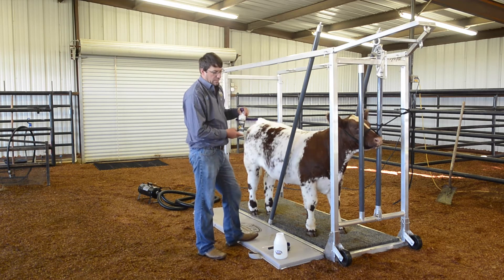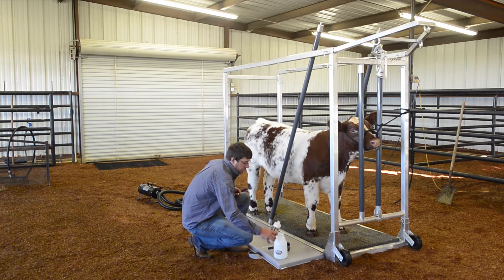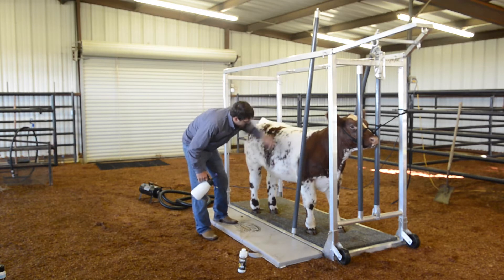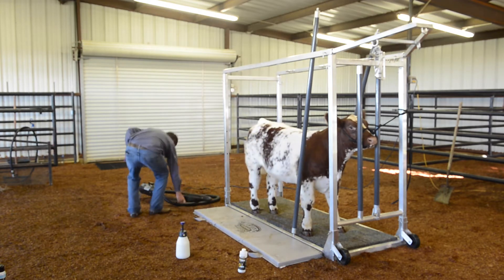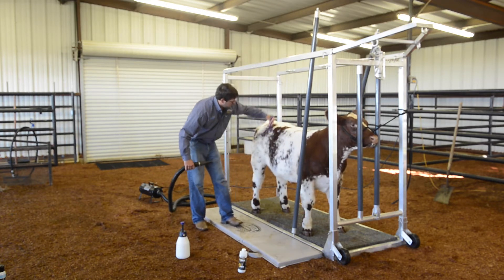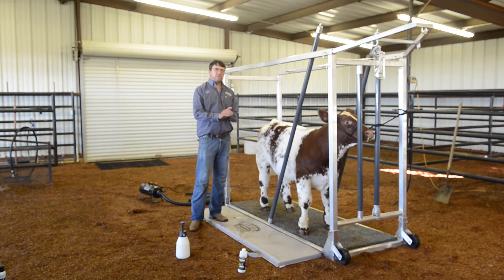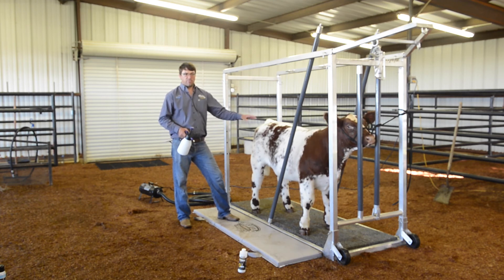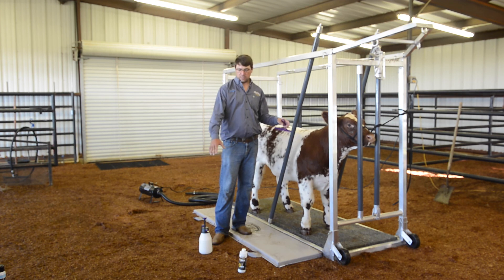ProSheen...There's Nothing Like It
Training hair has never been easier than with Weaver Leather Livestock's ProSheen. This multipurpose product can be used for as a hair training tool, for clipping hair and much more! Cattle expert, Eric Drager walks us through how to use this product with ease.